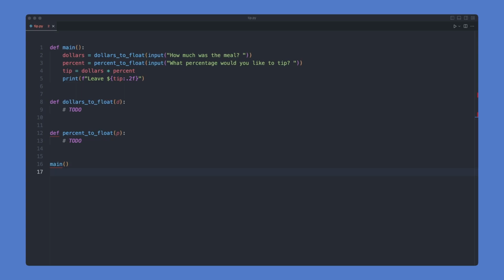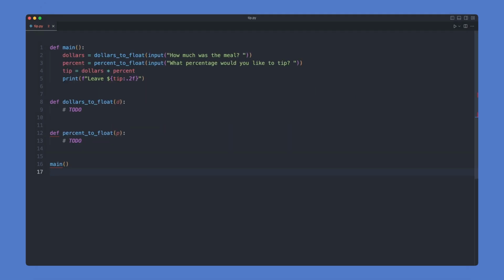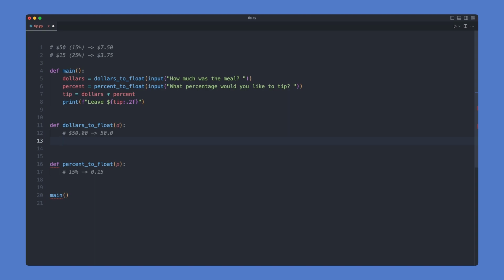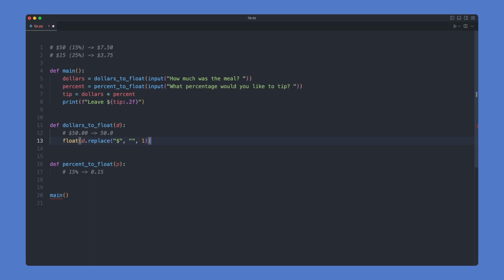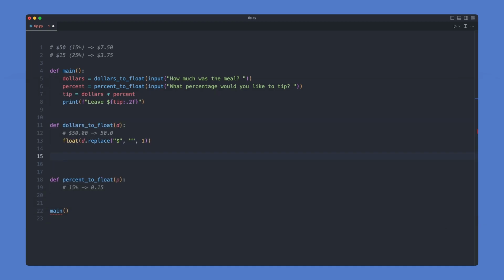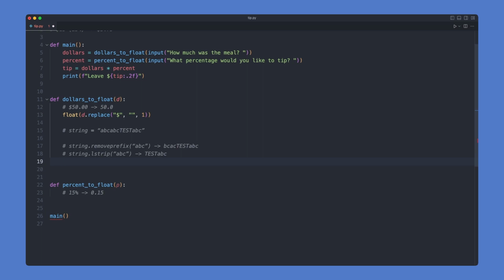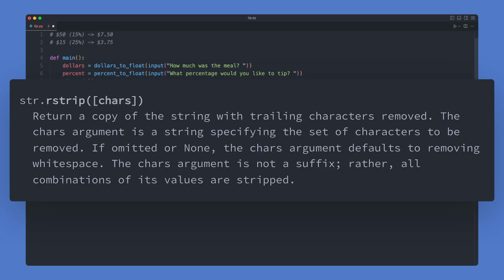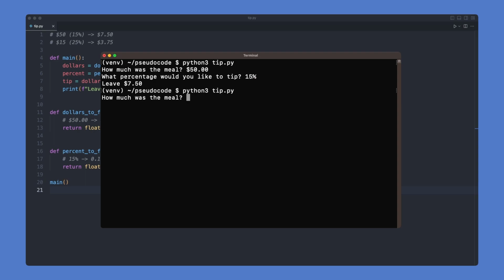CS50 Python 2023 | Tip Calculator - Walkthrough & Solution (Problem Set 0, Week 0)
Walkthrough & Solution for Tip Calculator, problem set 0 of CS50’s Introduction to Programming with Python. (CS50P)